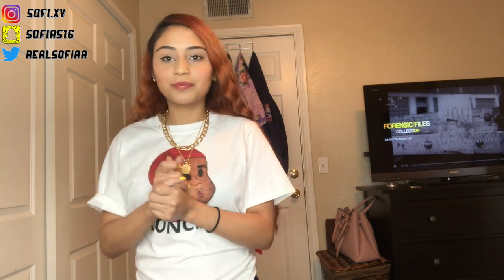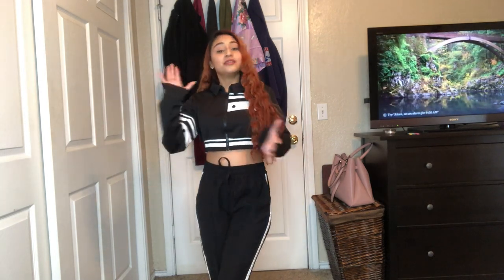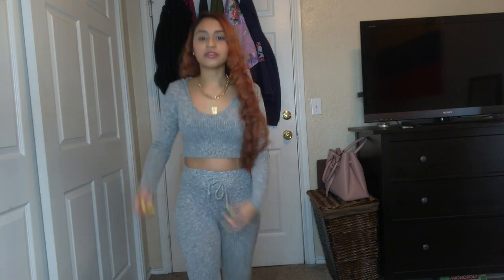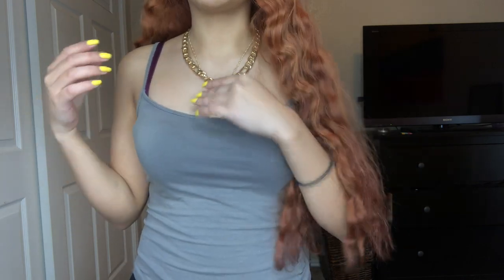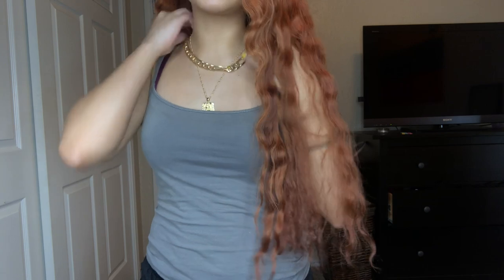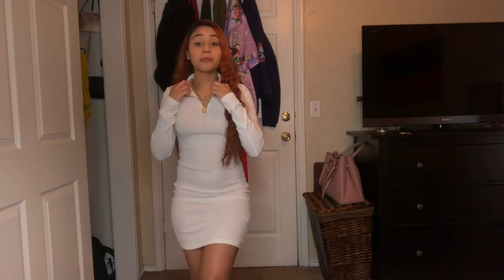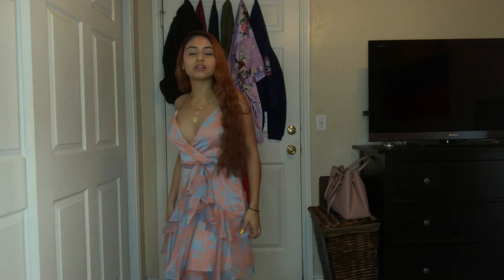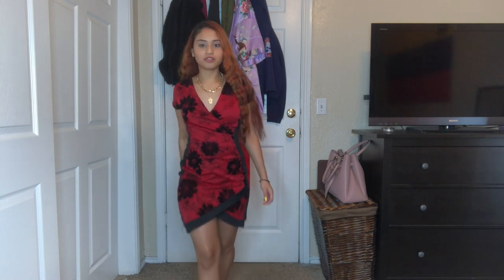Huge Affordable TRY-ON Haul! Ft. Fashionnova, Prettylittlethings, Forever 21 & More...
Huge Clothing Haul! Ft. Fashionnova, Prettylittlethings, Lulus & Melrose.  I am either XS or S. My jean size varies from 0-2 depending on the brand. This information is for reference purpose only.

PRETTYLITTLETHINGS
Use my personal code “Sofia Salmeron”

FOREVER 21
White zip up dress

The last store i mentioned was Melrose.

Anything else i have not linked is unavailable! :(

Or My Linktree, which will give you access to all my social medias!